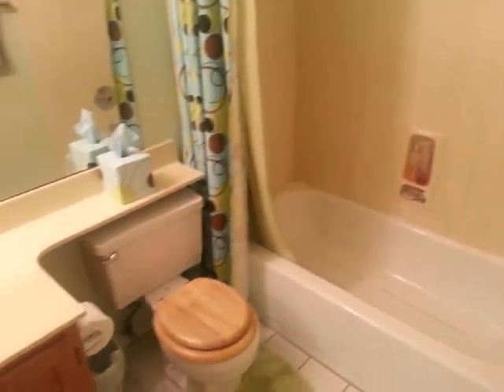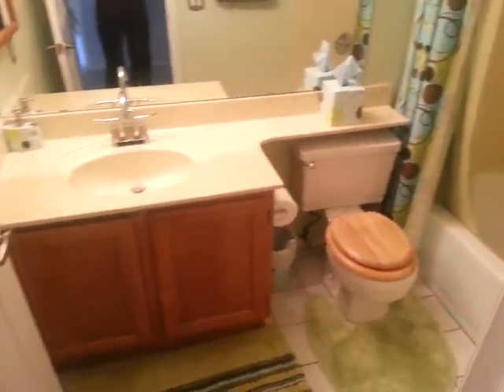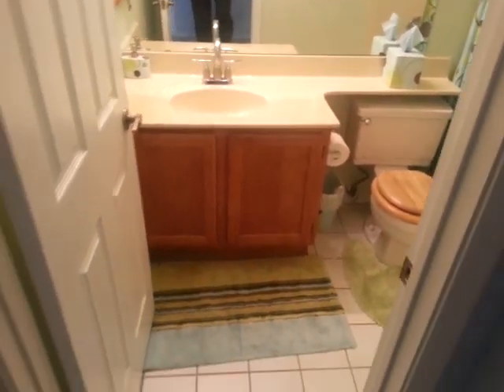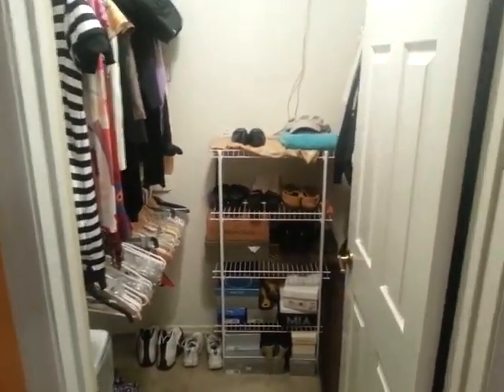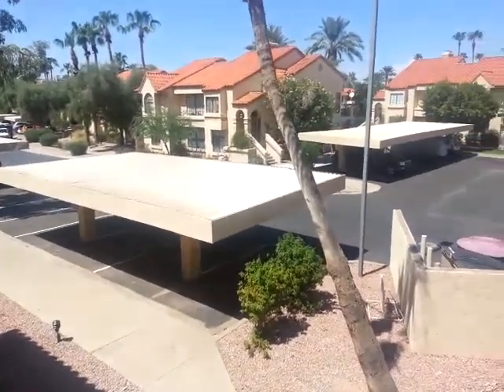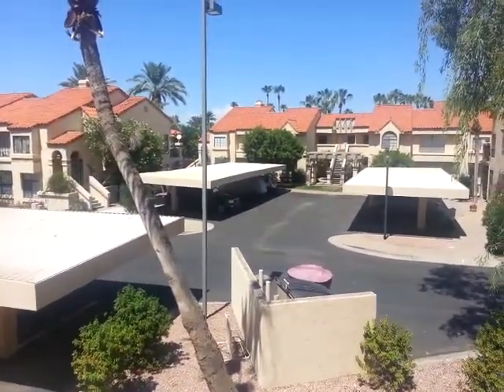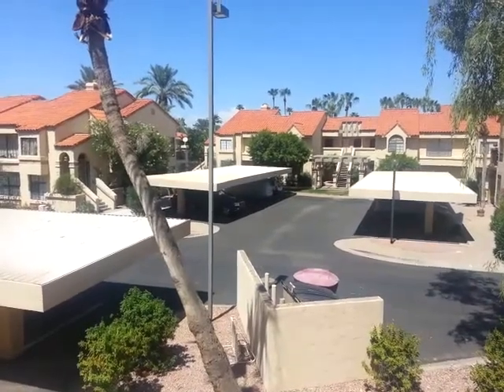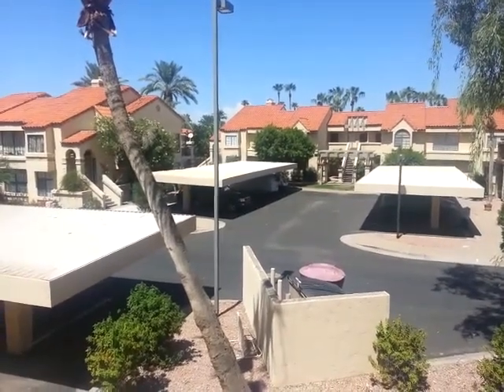Unit 2318 Racquet Club